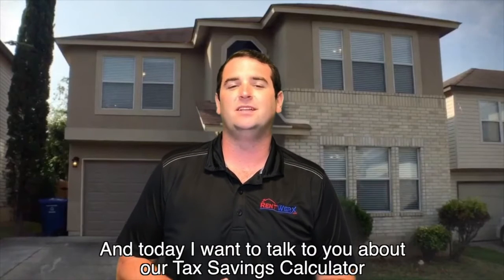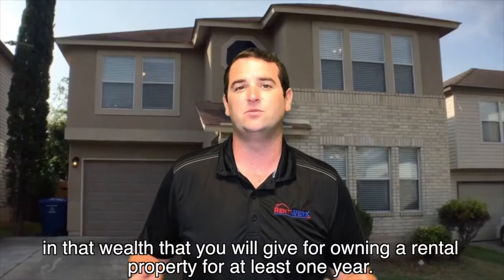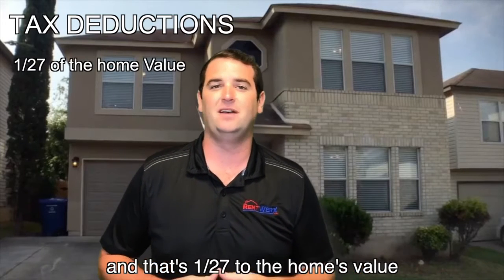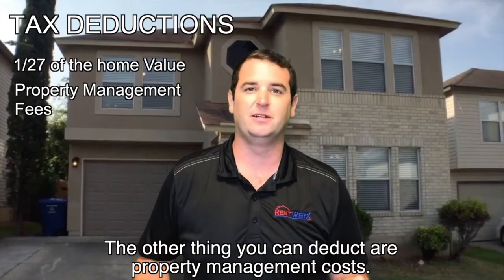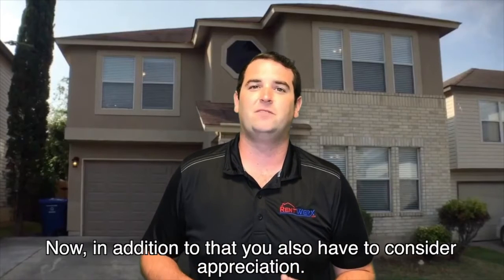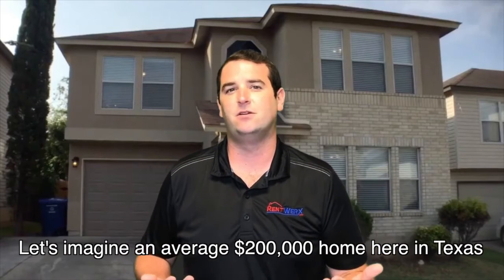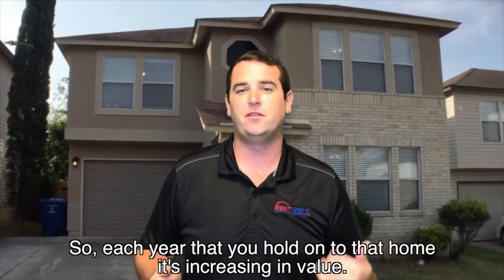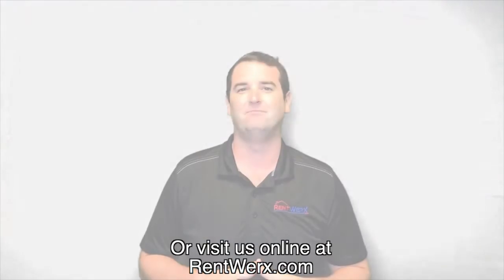Financial Benefits of Owning a Rental Property by RentWerx San Antonio Property Management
for more information on RentWerx San Antonio -- the leader in PropertyManagementinSanAntonio.

You can also call us or visit our office at: RentWerx San Antonio 21222 Gathering Oak #103 San Antonio, TX 78260

Get the best San Antonio property management with us at RentWerxSanAntonio!